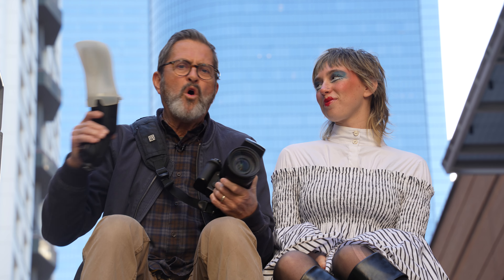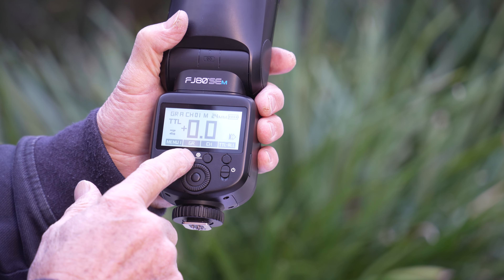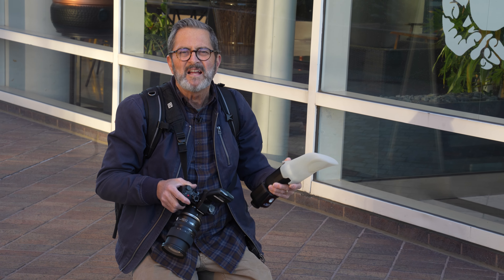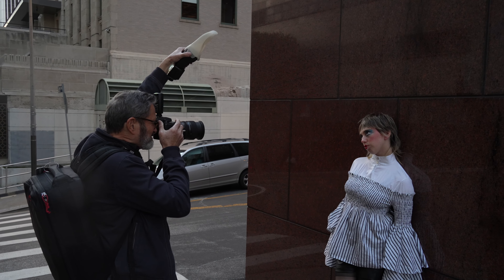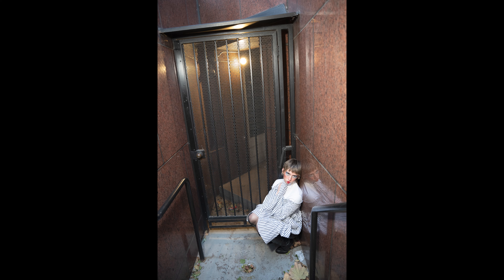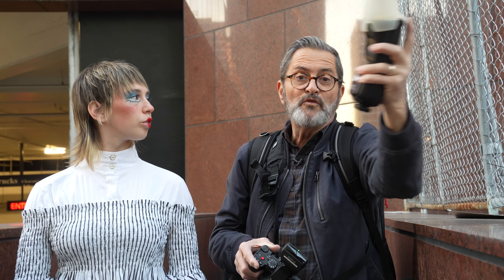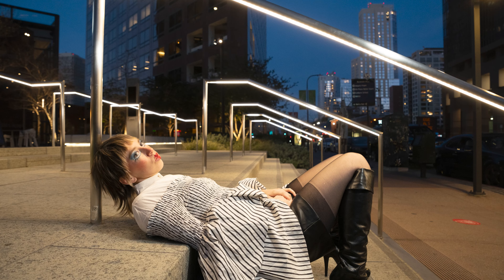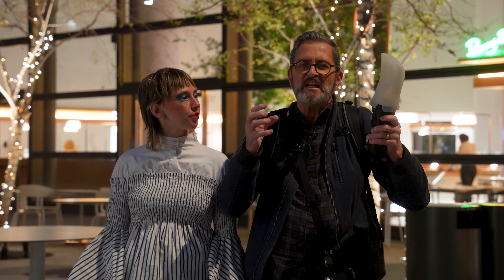Speedlight TTL Basics On Location With Off Camera Flash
Get interesting portraits with off camera flash using TTL and a trigger on the camera. This is a very typical way for people to work if they're doing weddings or events. It's an urban strong light that looks really interesting, to a really soft to the side light. So there's a real variety here. Let's take a look at getting that flash off from the camera using the Westcott FJ80se, a trigger and TTL.

Timestamps:
00:00 Speedlight With Off Camera Flash
00:32 SKB iSeries 2011-7BP Case
00:55 Great Speedlight - Westcott FJ80se Speedlight
01:09 Working With A Trigger
01:36 How To Set Up Your Flash For TTL
02:29 How To Set Up Your Trigger For TTL
02:47 Formula For Shooting TTL With Speedlight
03:38 Adjusting The Strobe Settings
04:02 Adjusting Your Exposure As Light Changes For Ambient Light
04:32 Using Kobra Flash Modifier To Soften Light
04:53 Shooting With Tamron 24-70mm EF For Canon and Panasonic S5 II Camera
05:44 Camera Settings For Shooting In Dark Spaces
07:36 Shooting In Tight Spaces And Camera Settings
08:05 Advantages Of Off Camera Flash
08:58 The 5 Portrait Lighting Positions
09:38 Stark Flash Look
10:07 Distinct Formula For Shooting TTL With Off Camera Flash
10:20 Set Camera To Manual
10:30 Set Correct Exposure For Scene
10:50 Adjust Your ISO Up Or Down For Correct Exposure
11:00 Adjust Shutter To Lighten Or Darken Background
11:36 Set Up Your TTL On Your Flash And Trigger To Light The Face
12:10 Conclusion